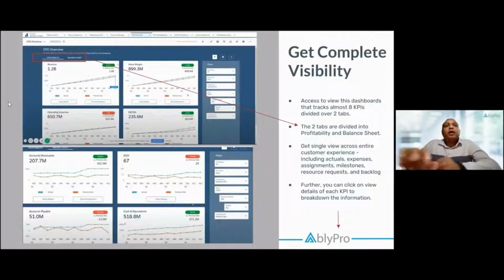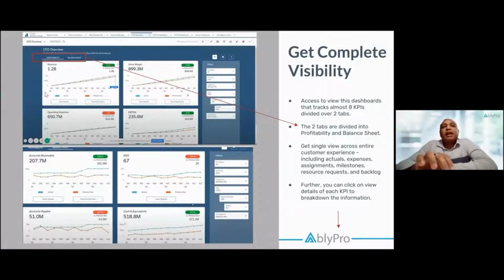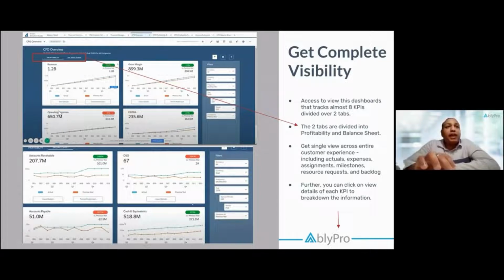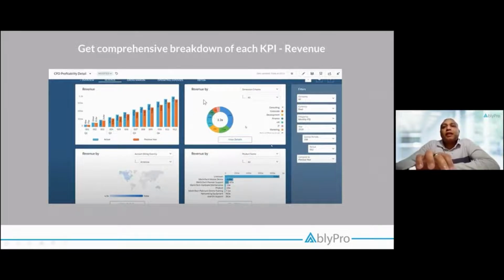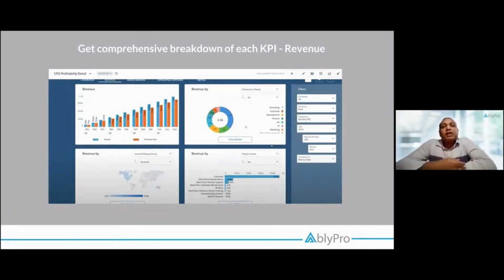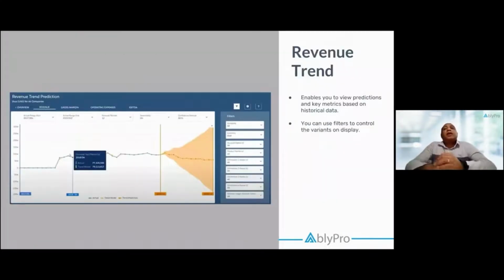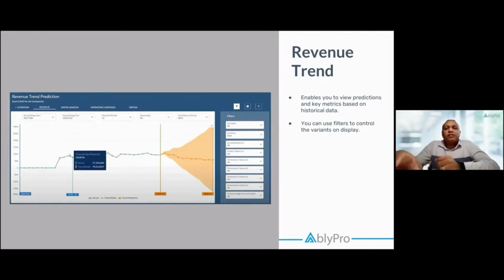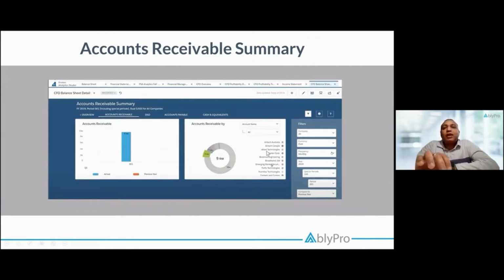Decoding the Complexity of FinancialForce Reports and Dashboards - Financial Management Analytics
FinancialForce reports and dashboards supercharge your operational services with real-time insights and data-backed decision-making. With visual dashboards and integrated reports, your company will have access to

- A complete picture of company health
- Meaningful data to make smarter decisions
- Reports that highlight accounts getting behind

This video will guide you through the FinancialManagement Analytics application using a step-by-step visual demonstration process to streamline your operations using its reports and dashboards. Watch this video till the end to learn how to utilize Pre-packaged KPIs, dashboards, and data lenses for optimal financial analysis and improved business efficiency.

If you want more information, check out the full-fledged recording of the webinar video. The link is given below:

About the Channel: This video is conducted by AblyPro, featuring its COO, Neeraj Garg. AblyPro is a service-based organization providing FinancialForce managed services for enterprise clients. With 300+ Salesforce experts in our arsenal catering to FinancialForcePSA & ERP requirements, AblyPro thoroughly understands your business needs and empowers you to get more out of your investment.